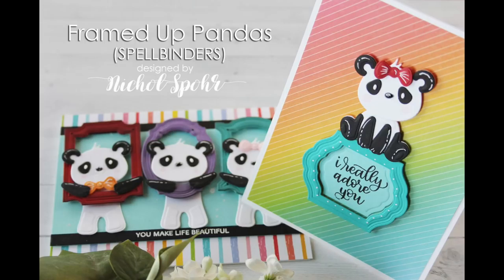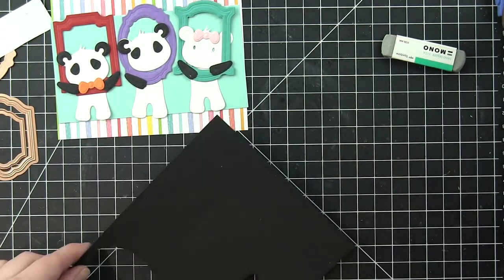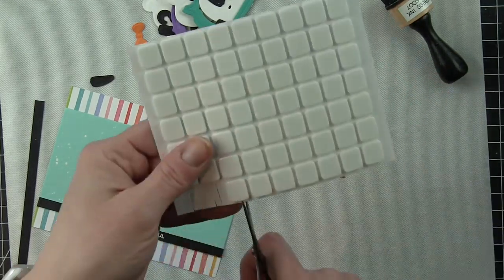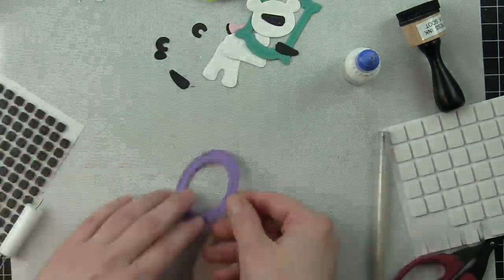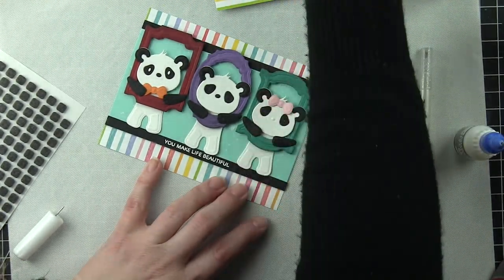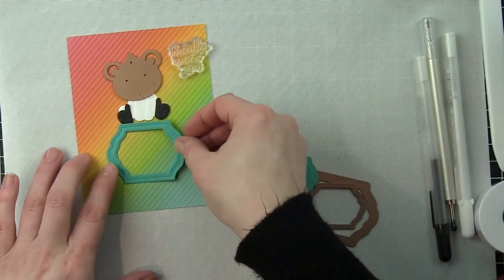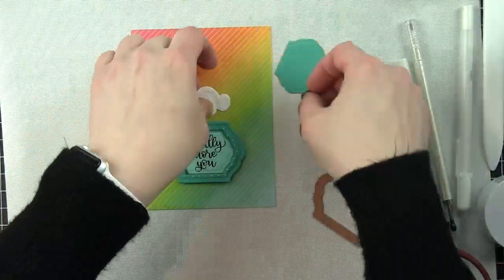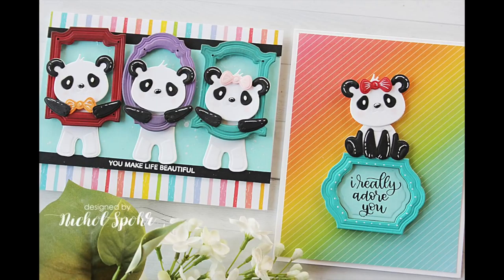Spellbinders | Framed Up Pandas Rainbow Cards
Spellbinders Framed Up Pandas Rainbow Cards with March 2018 Small Die of the Month Club Kit dies.

• Simon Says Clear Stamps HANDWRITTEN LOVE sss101804 Friends at Simon Says...

• Simon Says Clear Stamps YOU GOT THIS SSS101782 STAMPtember

• RESERVE Lawn Fawn REALLY RAINBOW 6x6 Inch Petite Paper Pack LF1655

• Tim Holtz Flip Top Distress Paint PICKET FENCE Ranger TDF53170

• Scrapbook Adhesives THIN 3D ADHESIVE FOAM SQUARES Black 01617

The information provided in this video is from my own personal experience. I enjoy sharing tutorials on what I love to do. A big thank you to Spellbinders for providing the dies and Lawn Fawn for providing the cardstock and patterned paper for this video! (Any additional supplies and tools were purchased by me.)